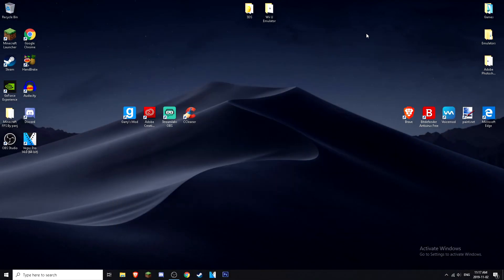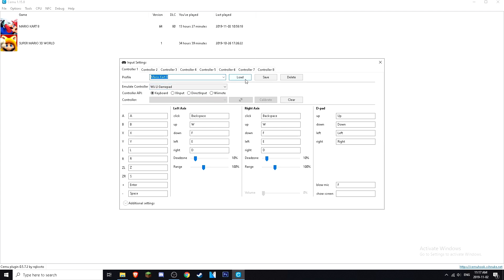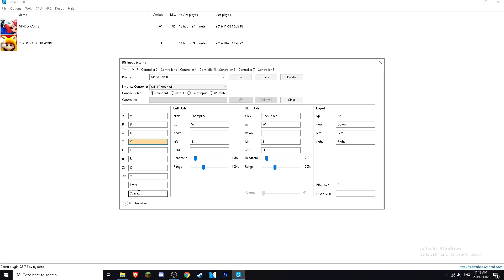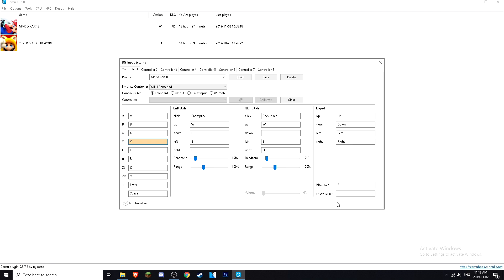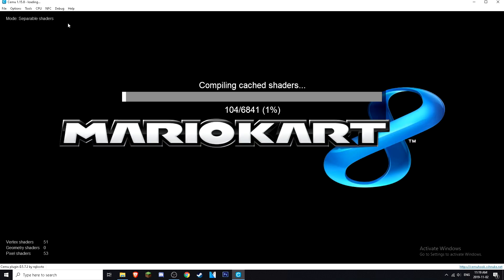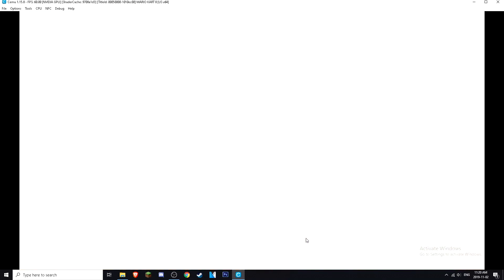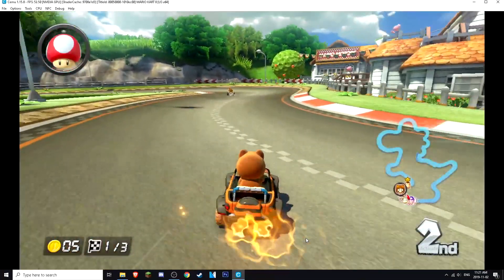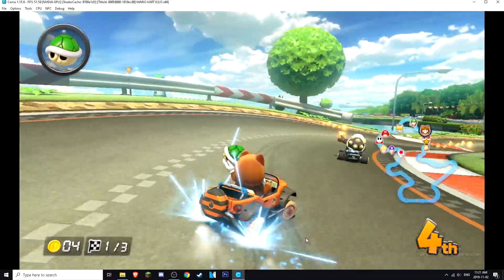Mario Kart 8 Keyboard Controls [CEMU]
Hello everyone. Diagon here! In today's video, I'm going to be showing you guys the best keyboard controls for Mario Kart 8 on the Cemu Emulator!  These keyboard controls are going to emulate the Wii U Gamepad specifically.